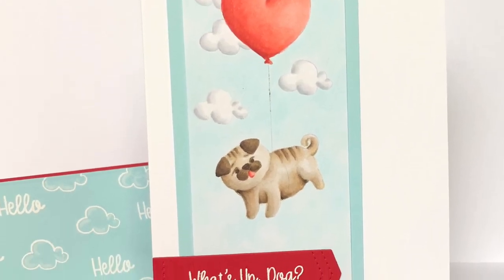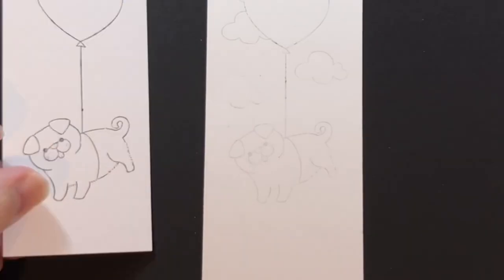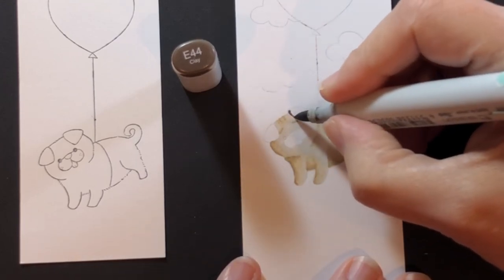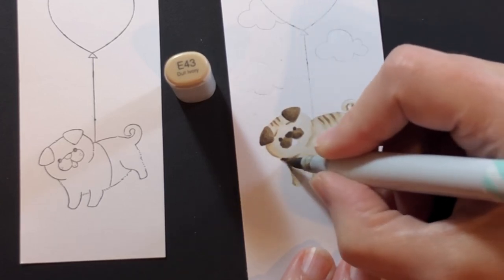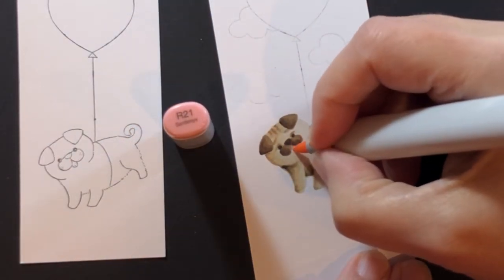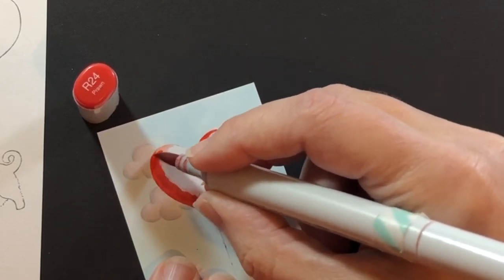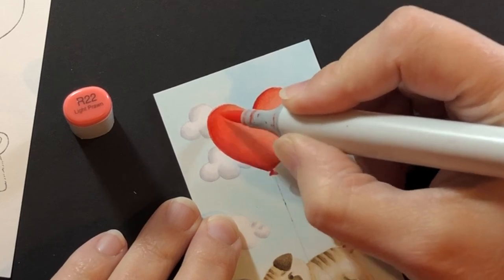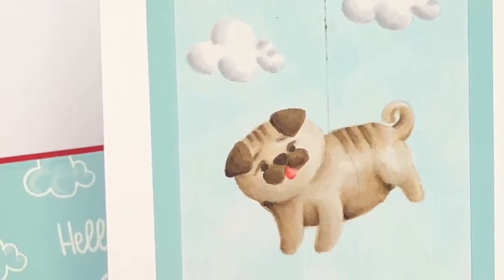Cute What's Up Dog? Card | SugarPea Designs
Kara introduces our For Pugs Sakes stamp set, Envelope Liner SugarCut die and gives you a look at her no-line coloring with Copic markers.